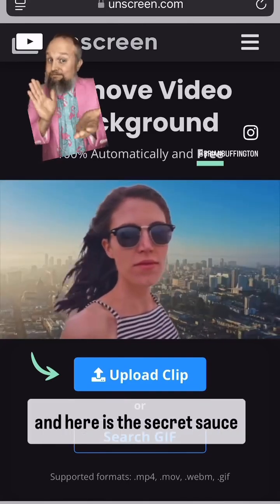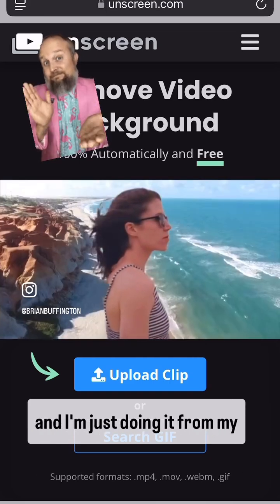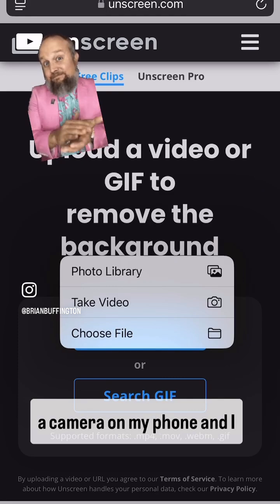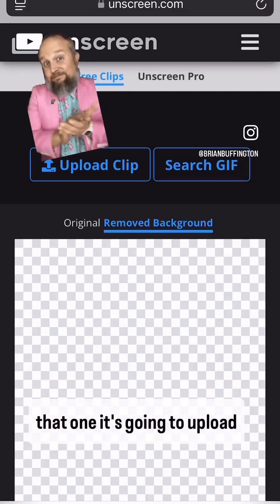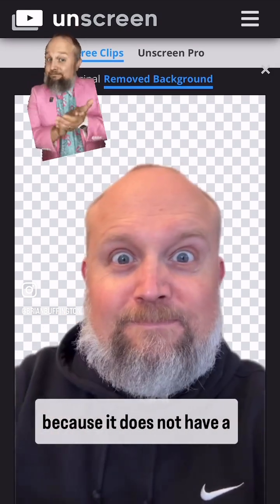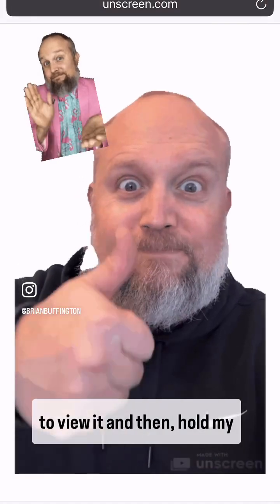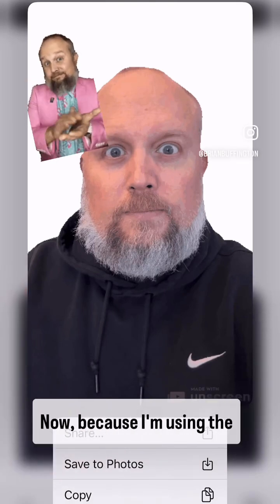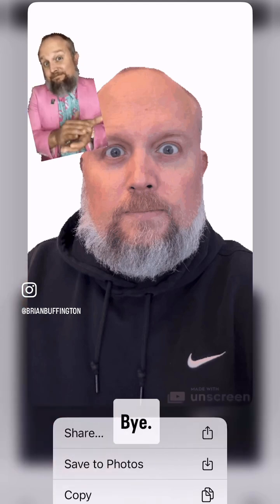Create Animated GIF Stickers from Video in 2 Minutes!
Anyone can make a video GIF sticker in less than 2 minutes from their phone. I show you how in this 90 second tutorial.

That goes for educators, marketers, creatives, small business owners, athletes, and more!

PS: If you enjoyed my content, consider doing all the usual awesome things...like, comment, subscribe, share, AND, I have a EdTech weekly newsletter that goes out every week called Buff Nuggets. You'll probably like it, too.